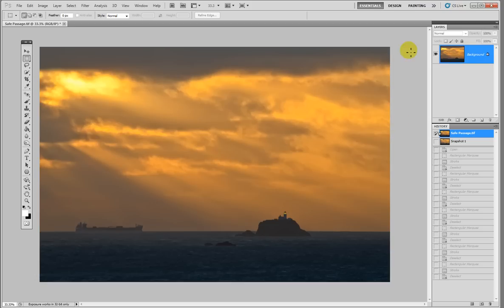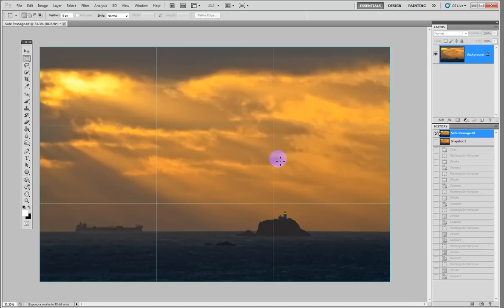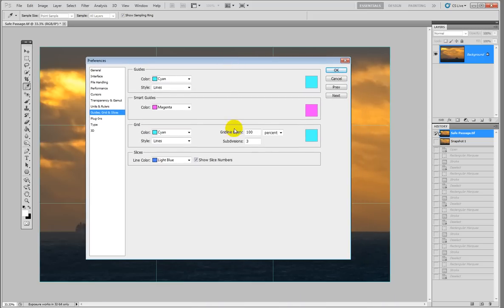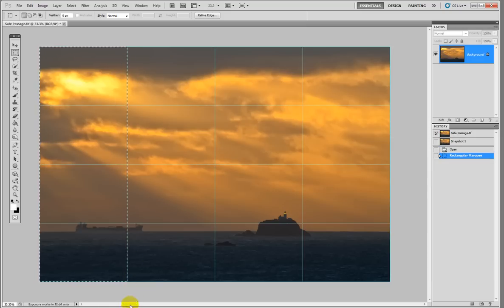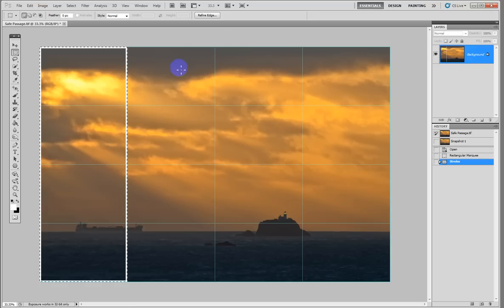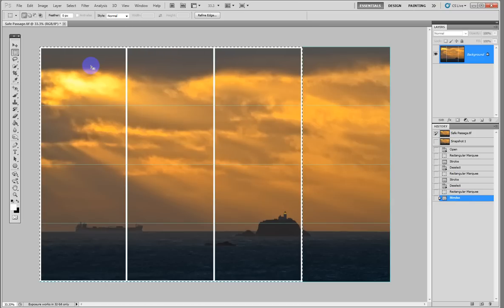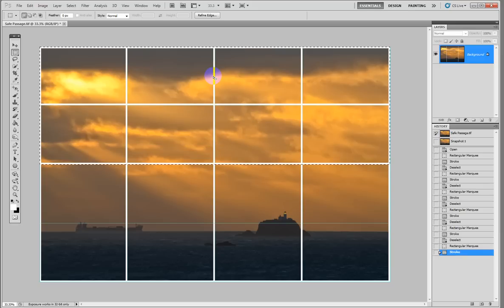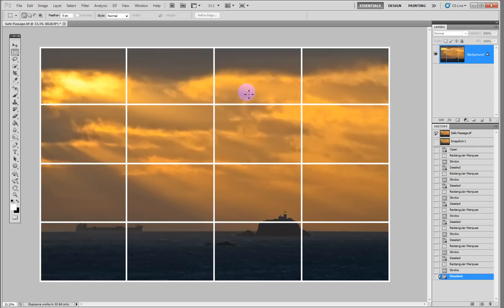Adding A Coloured Grid in Pshop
How to add a colourd grid to images in Photoshop using grids, selections and the stroke tool